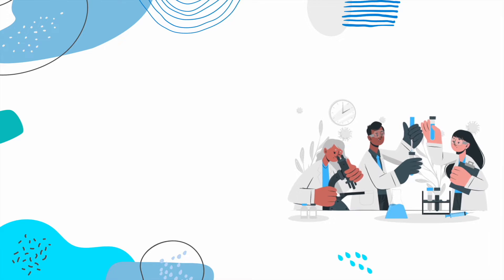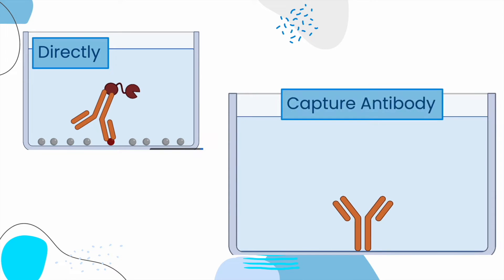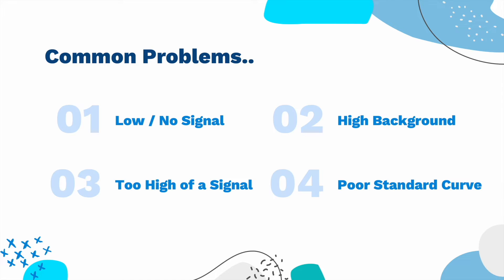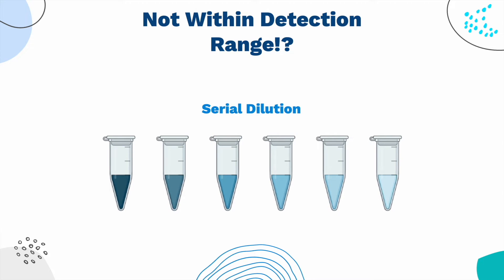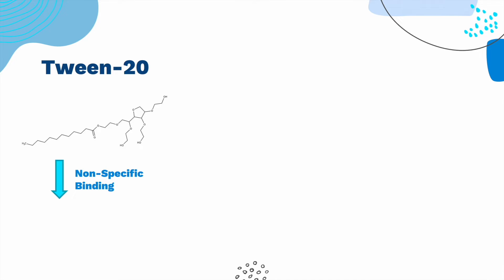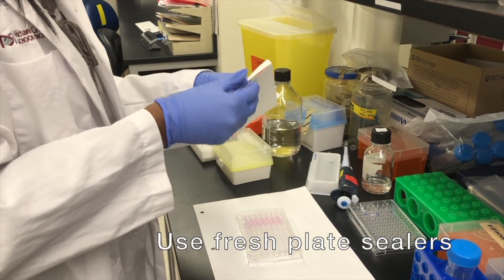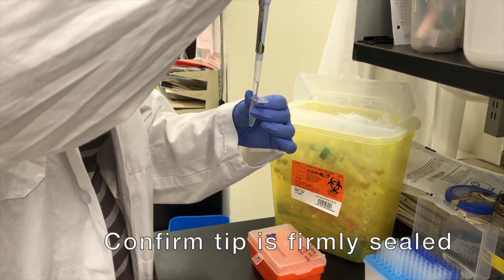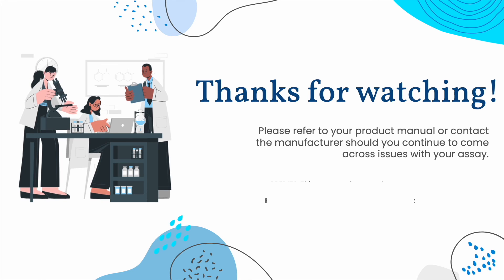ELISA Principles and Troubleshooting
An ELISA, or enzyme-linked immunosorbent assay is a technique used to quantify the presence of antigen in biological samples. An ELISA, like other types of immunoassays, relies on antibodies to detect a target antigen by using highly specific antibody-antigen interactions. In this video, we briefly review the basic principles of this assay and cover the troubleshooting process for common problems that occur.

This video was made by McMaster University students Vidthiya Jeyanathan, Walter Le, Valeriya Repnikova, and Jasmeen Singh in collaboration with the Demystifying Research McMaster Program.

We would like to thank Dr Zhou Xing for allowing us to film in his lab space.

References

Waritani, T., Chang, J., McKinney, B., & Terato, K. (2017). An ELISA protocol to improve the accuracy and reliability of serological antibody assays. MethodsX, 4, 153–165.